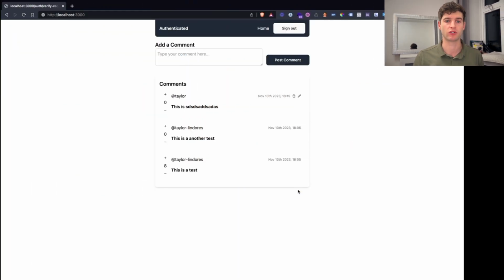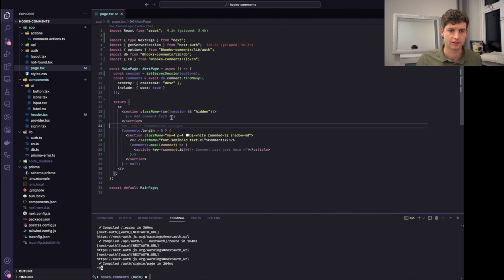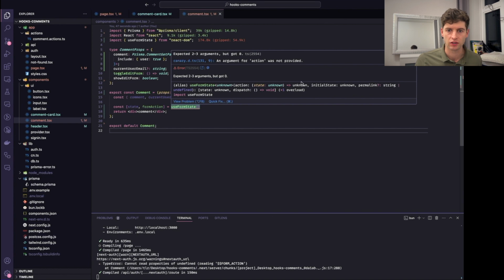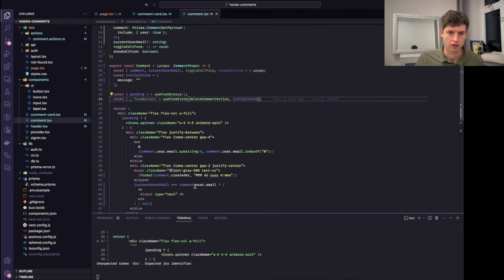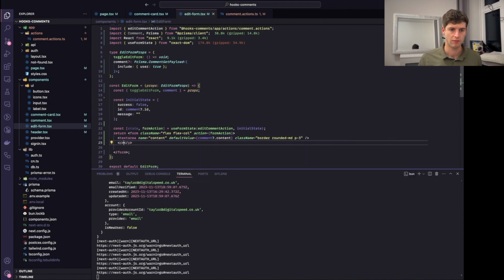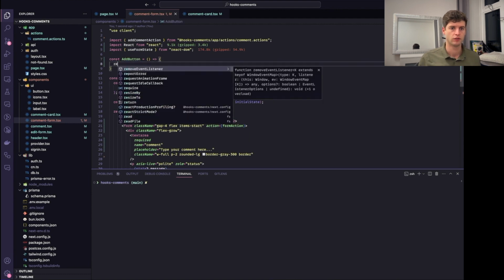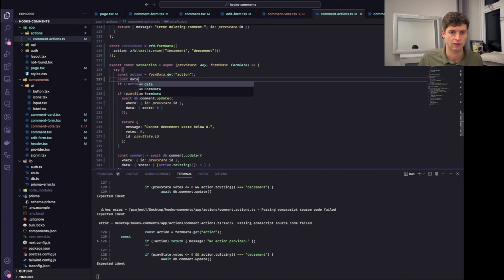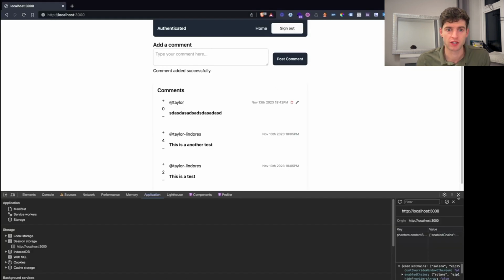React Hooks with NextJS Server Actions (2025)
Dive into my latest tutorial on the experimental useFormStatus and useFormState hooks! This comprehensive guide walks you through the installation of these new hooks and demonstrates their potential with a practical example. I tackle the nuances of creating a comment system, showcasing the and progressive enhancement technique—your comments remain interactive even with JavaScript disabled.

📖 Chapters:

00:00 - Intro & What We’ll Build
01:57 - Project Codebase Overview
03:15 - Building The Comments Component
05:00 - Building The Comment Card Component
08:00 - Building The Comment Component
08:55 - Implementing The useFormState hook
10:05 - Overview of Comment Server Actions
16:25 - Building The Edit Comment Component
21:55 - Building The Add Comment Component
26:00 - Building The Vote Component
32:00 - Testing The Functionality & Outro

✅ Key Takeaways:

1. Learn how to build progressively enhanced forms in Next.js
2. Learn how to implement useFormState and useFormStatus hooks
3. Learn how to build comments with create, edit, delete and vote functionality